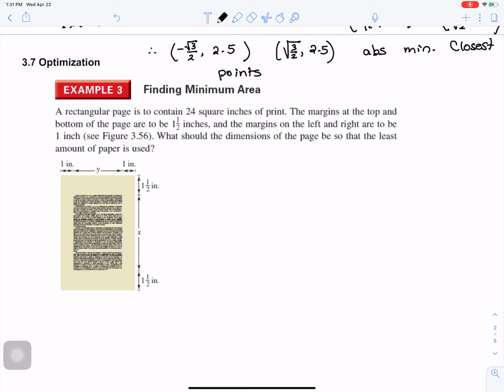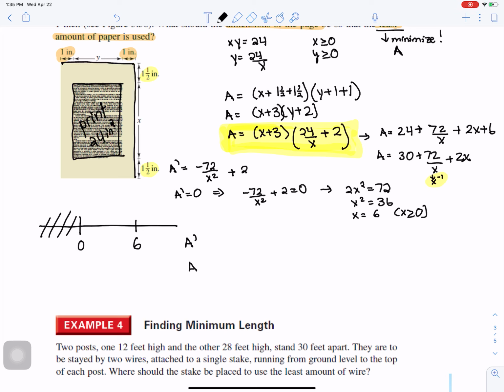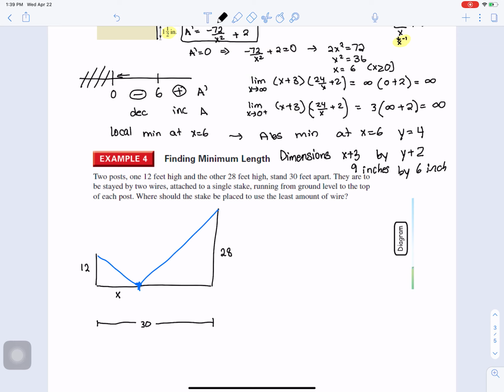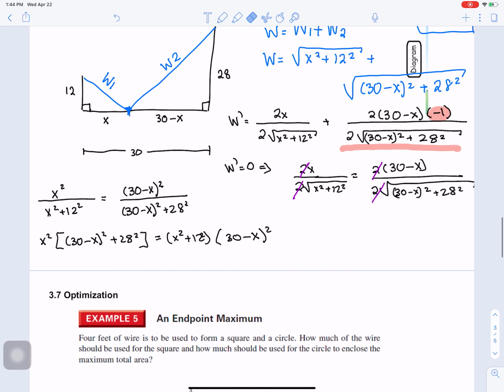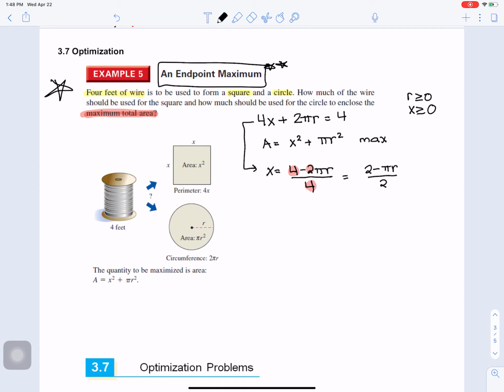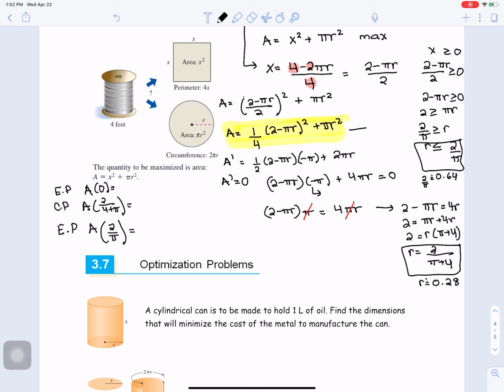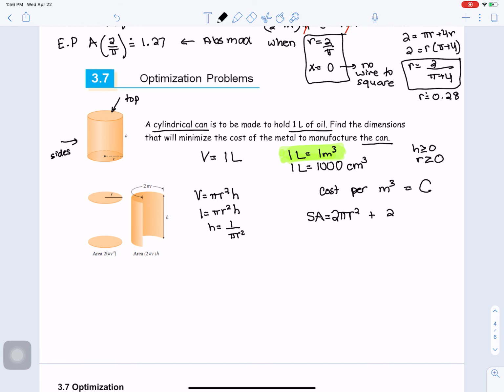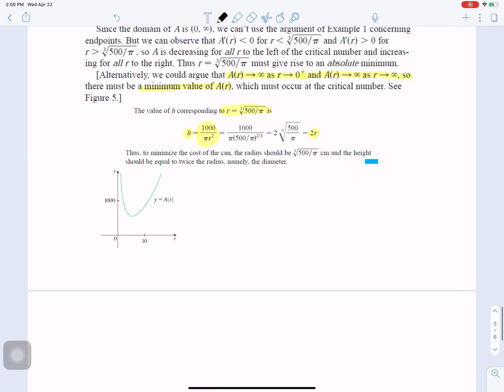Optimization Part 2